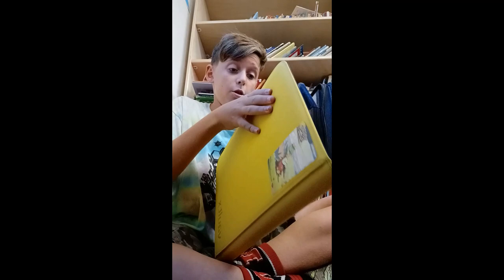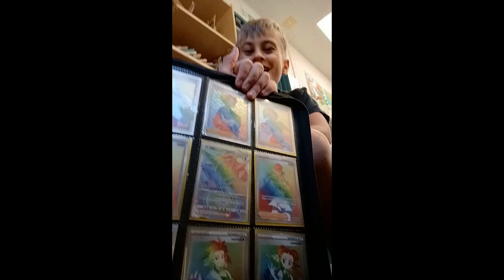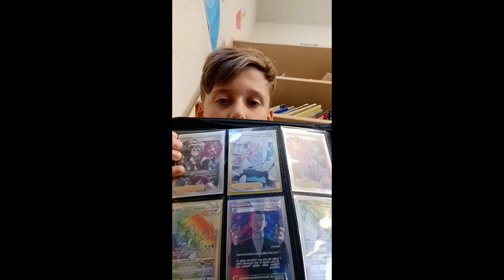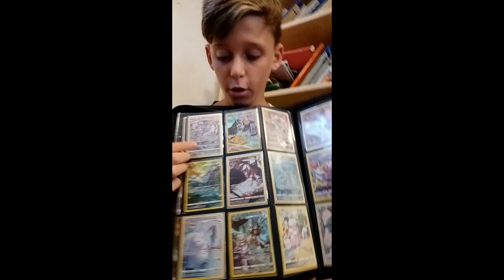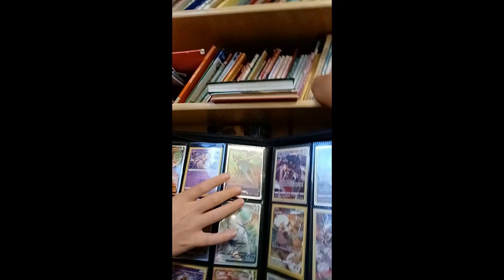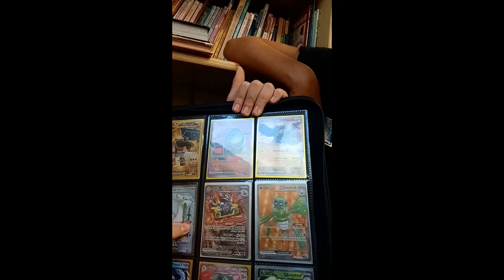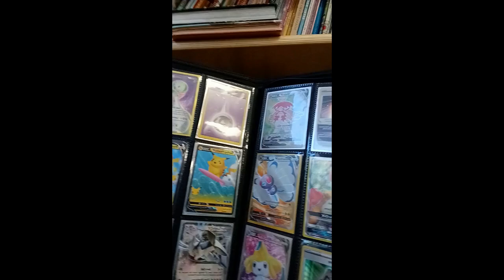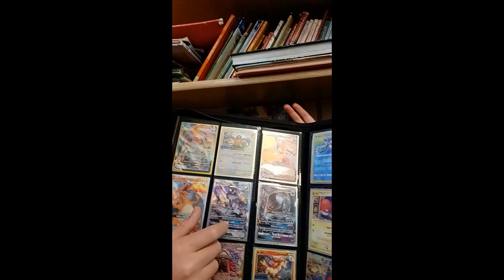Binder Reveal With Cyrus and James Best Friends Video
What's up guys I know I haven't updated for a while so today I am uploading. My friends and I are showing our combined binder. Commnet down below what you think!!!